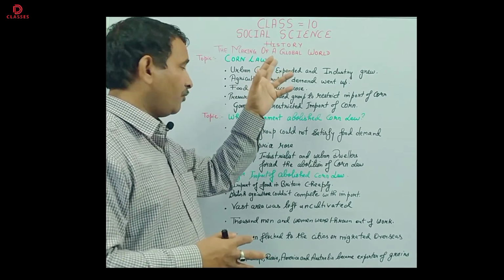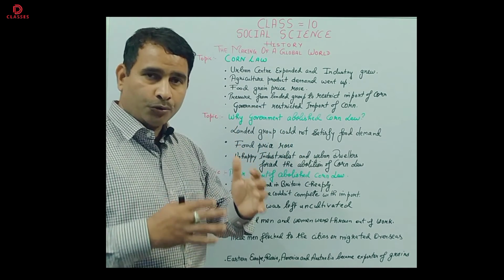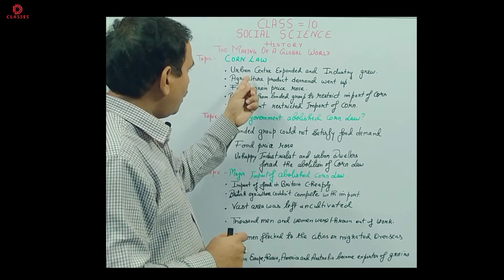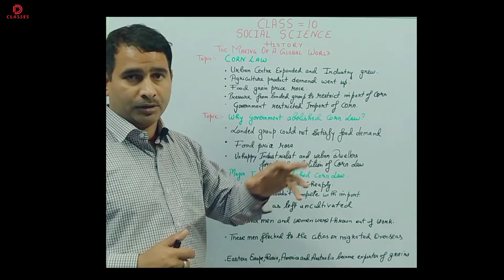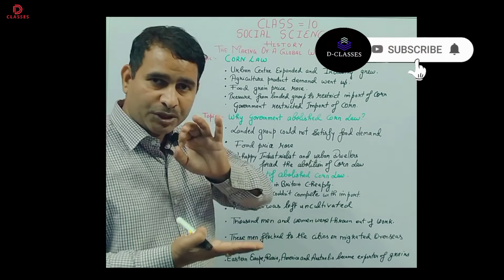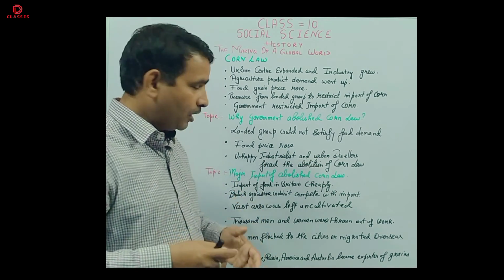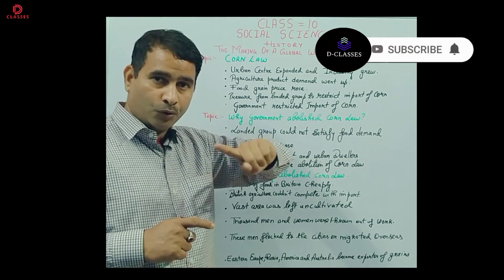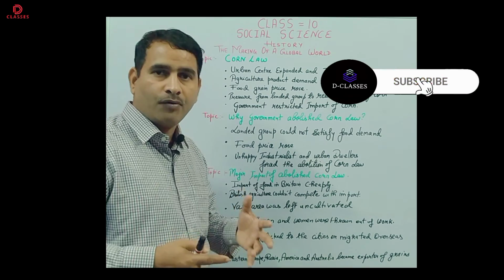NINETEENTH CENTURY (1815-1914) | A WORLD ECONOMY TAKES SHAPE | ENGLISH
Hello Everyone !!
Hope You n Your Family Would Be Safe and Happy...
This is The Very First Video on our Channel D - Classes
The Purpose of This Channel is To give Knowledge to all Students Related to CBSE Board opics and Examinations...
We will be Posting 1 Video in English and 1 Video in Hindi on The Same Topic...
Students are Requested to Subscribe this Channel and Comment Below that at What Topic the Want the Next Video and if Students Have any Quieries Related to Any Topics You can Comment Below or Mail us !!
We Will be Replying Soon !!

Hello Guys !!
It's me Devesh Pratap Singh...
Join us On Social Media and You can also ask Your Quieries and Doubts Their... FaceBook Instagram

If you are a Student From CBSE Board Then you are at the Right Place !!
Here you will be Provided with Video Lectures in The Best and Easy Way

🇮🇳 15 August 2022:

आजादी का अमृत महोत्सव मनाएं...घर घर तिरंगा लहराएं |  INDEPENDENCE DAY 2022 🇮🇳